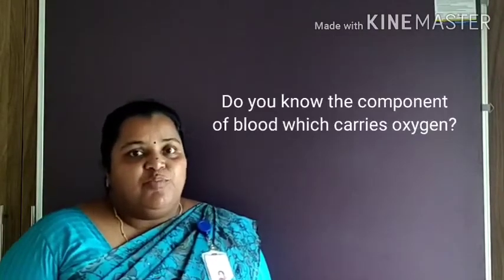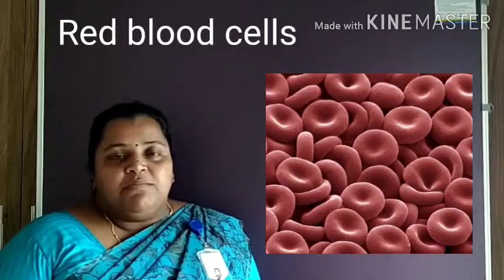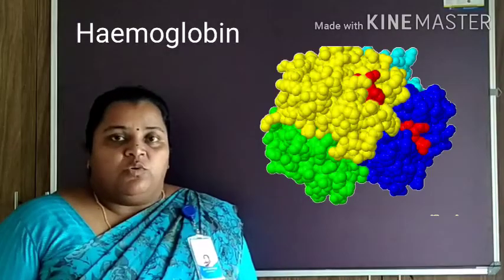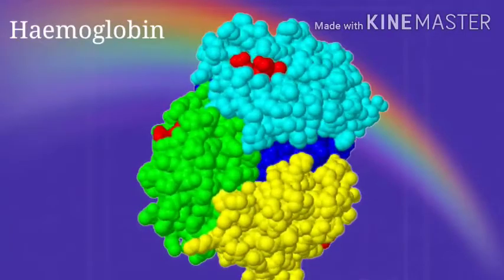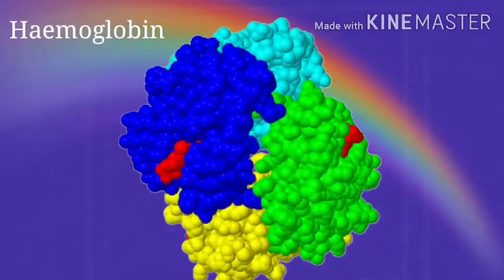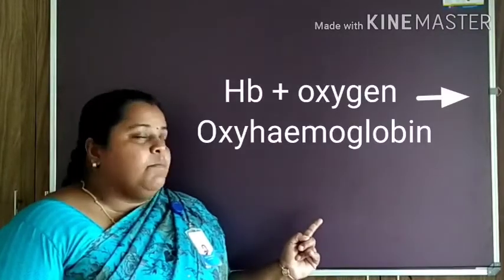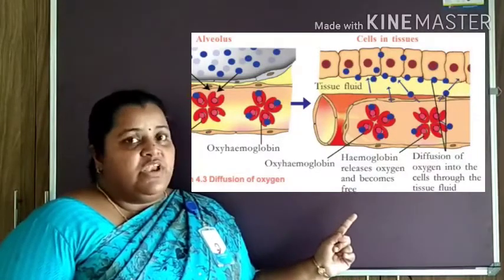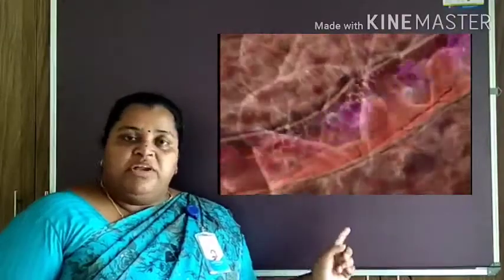Standard 9 Biology Chapter 4 - 3 (English medium)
Haemoglobin, Oxygen transportation